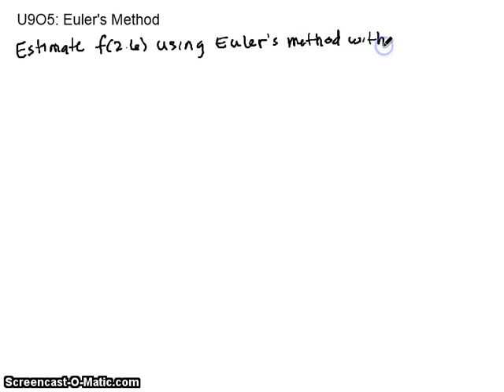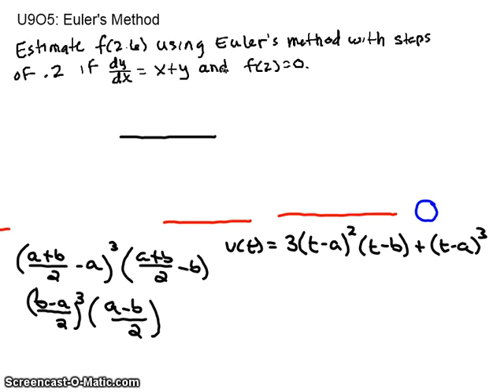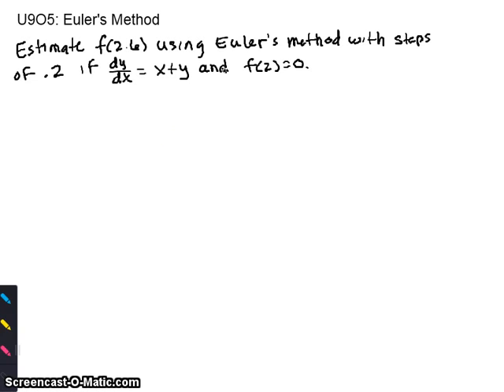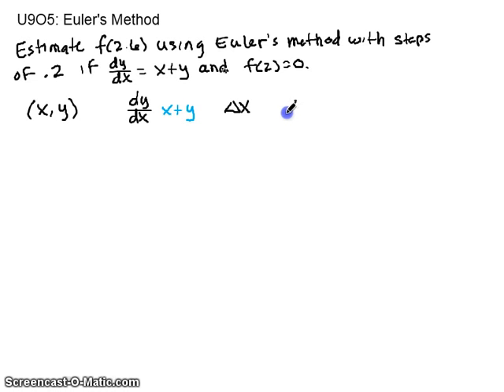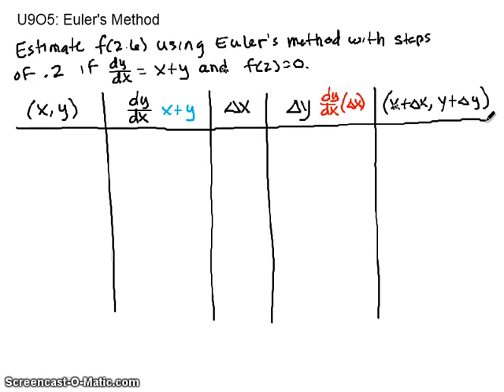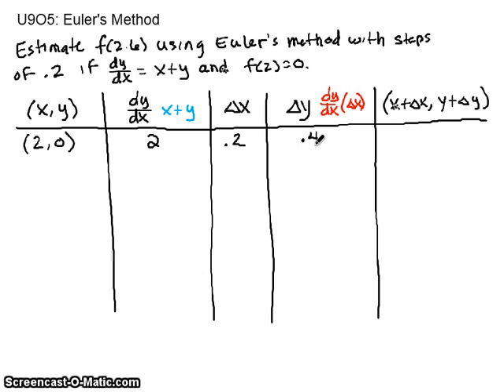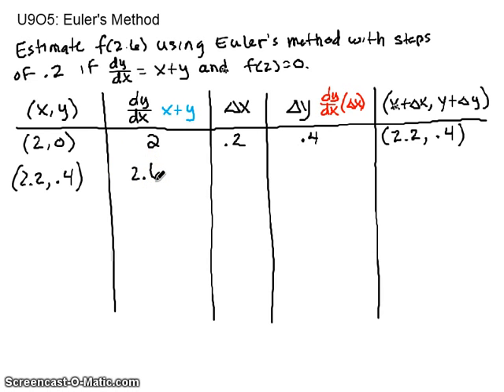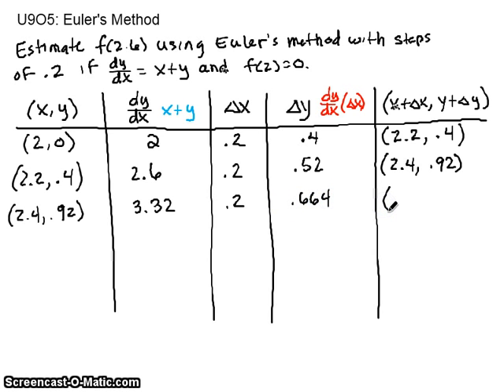U9O5 Euler's Method